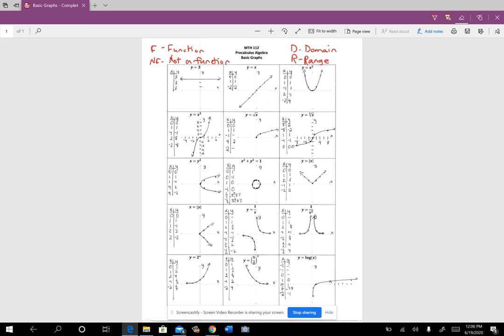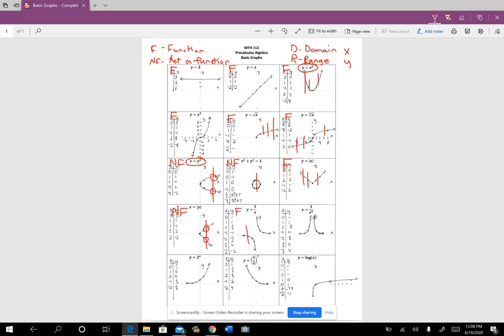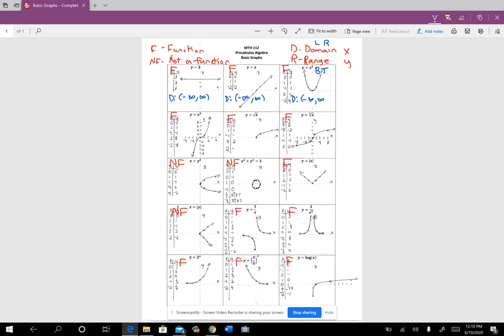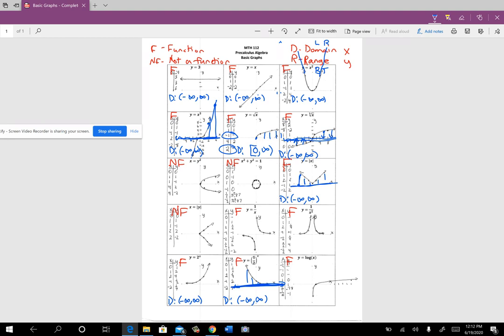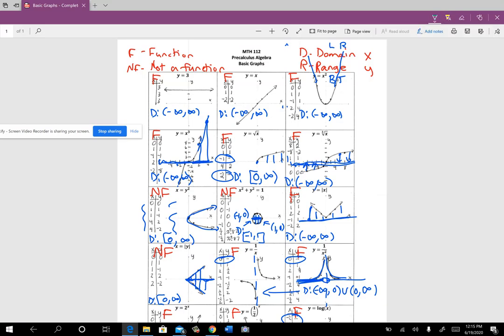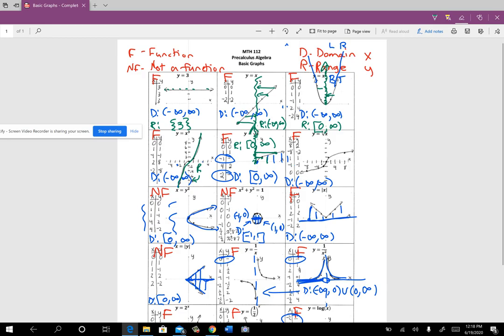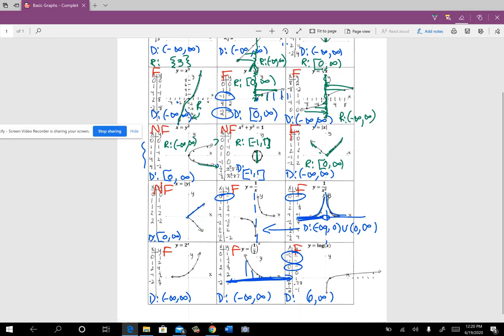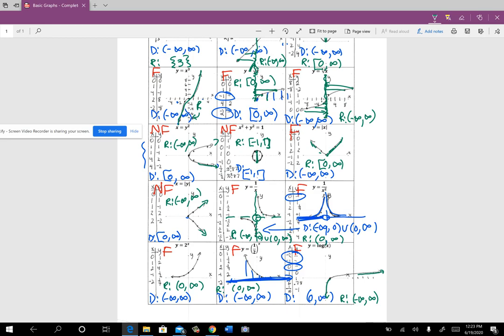Domain and Range - Basic Graphs